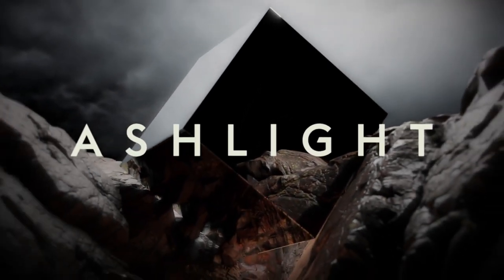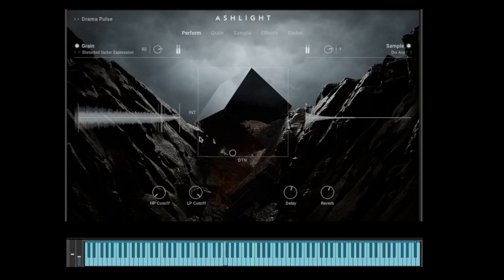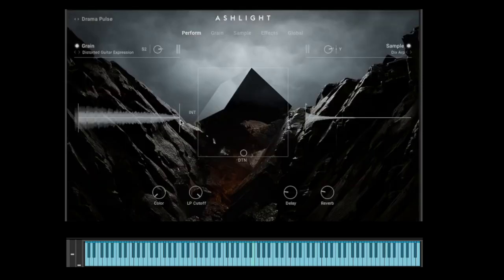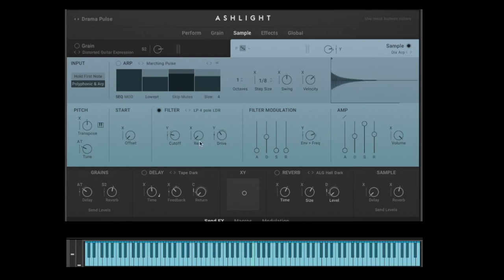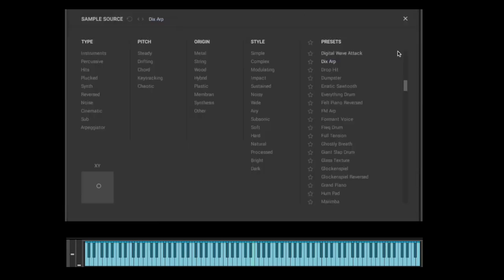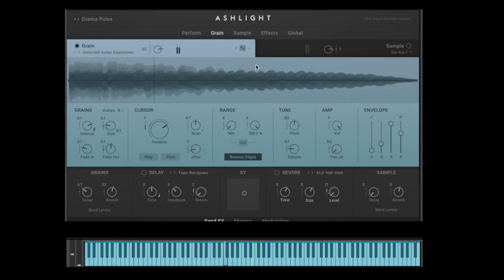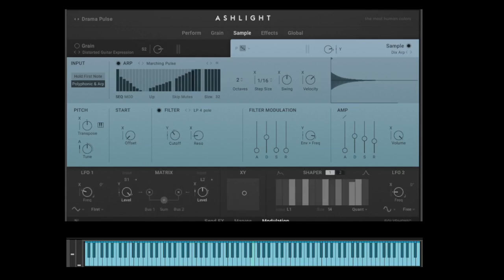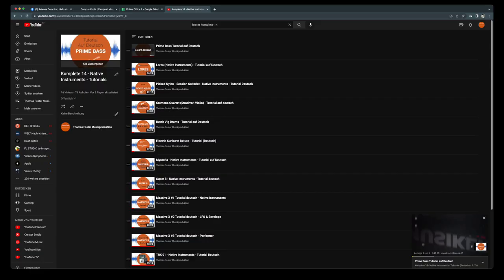Komplete 14 #5 Ashlight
ASHLIGHT concludes the granular trilogy with monochrome soundscapes, pulsing textures, intricate leads, and cold atmospheres. In this tutorial I'll explain everything you need to know about the Ashlight by Native Instruments!